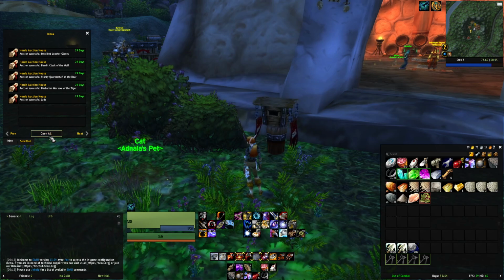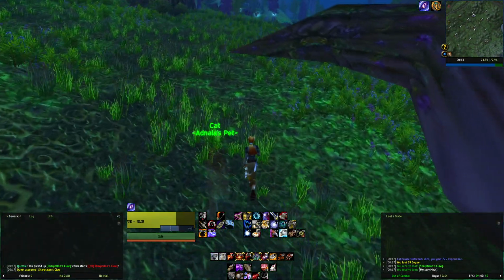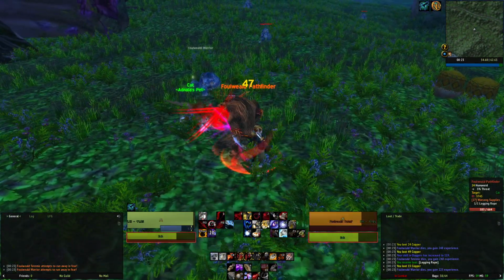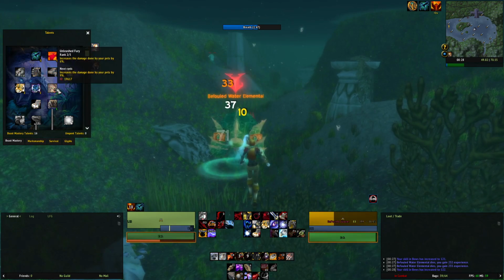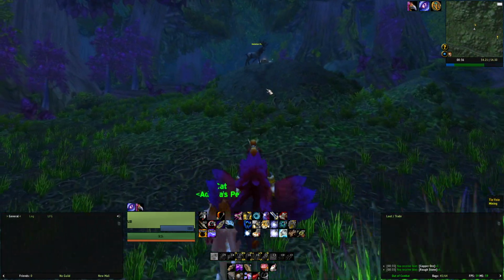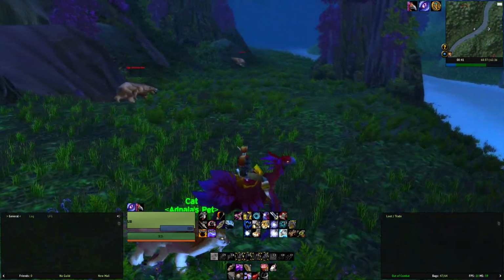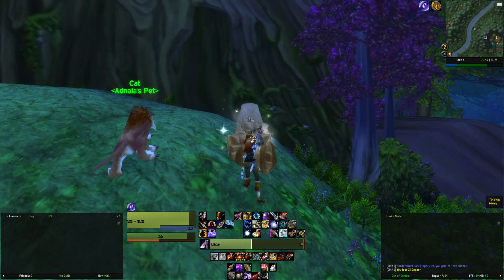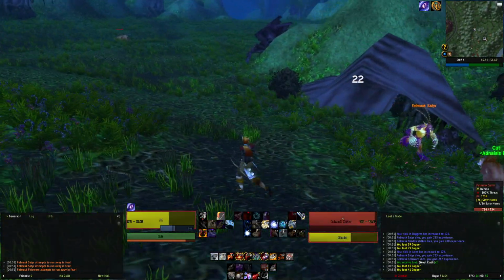Let's Play WoW Wrath Classic - Blood Elf Hunter - Episode 14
Welcome to World of Warcraft!

➤ Wrath of the Lich King Classic
➤ Blood Elf Hunter